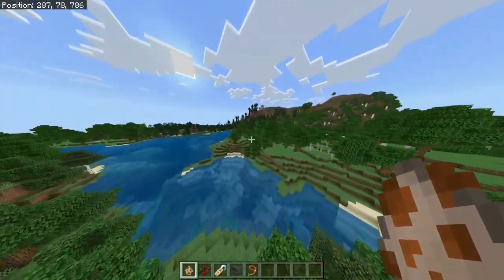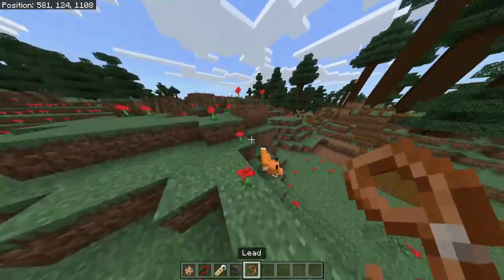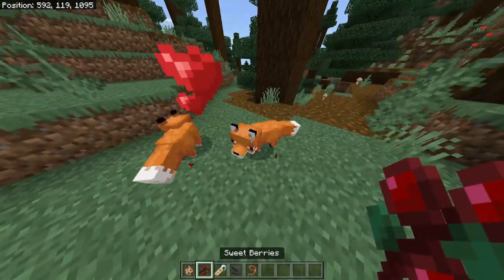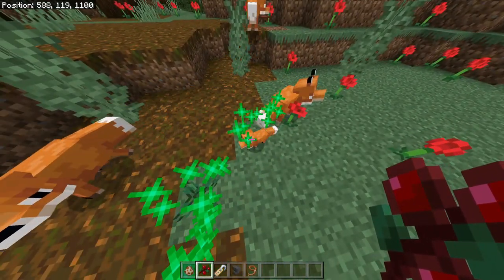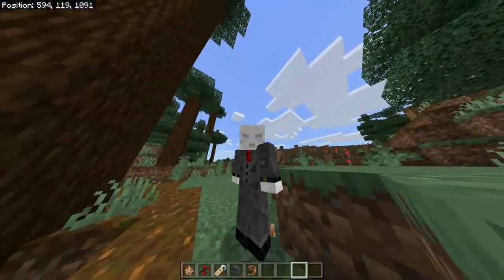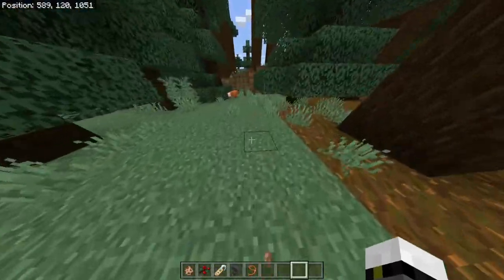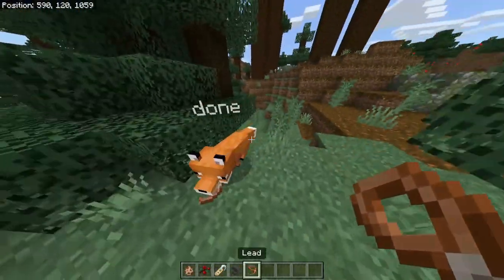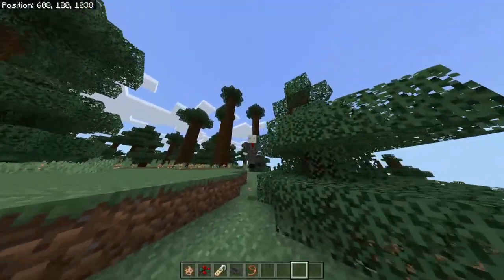🟥 HOW to TAME and BREED a FOX - Minecraft Bedrock & Java